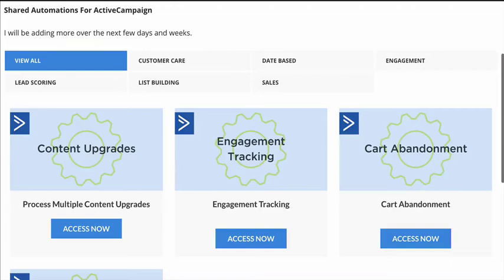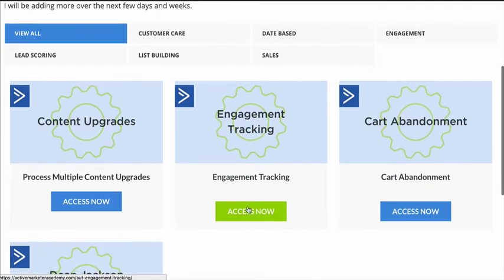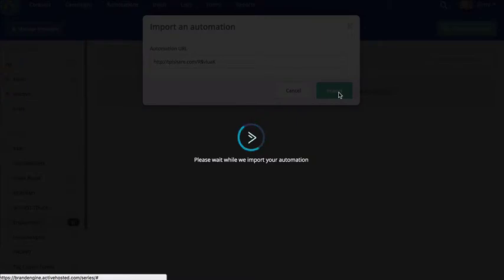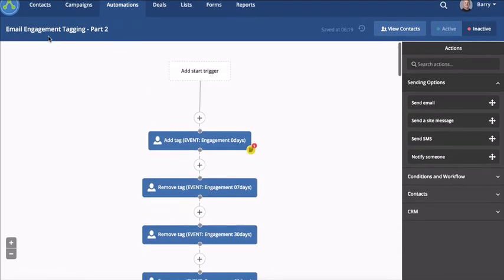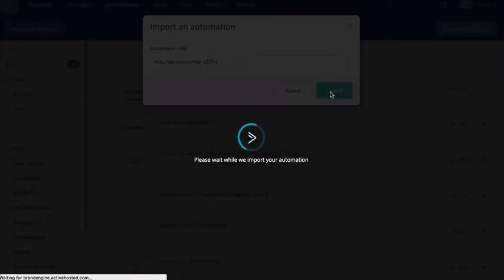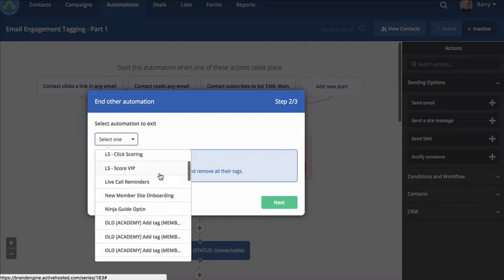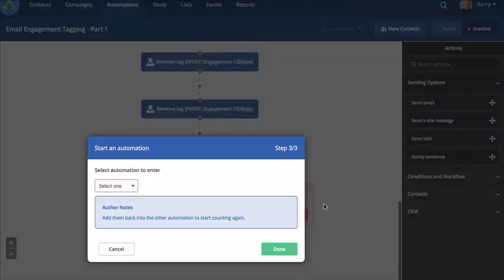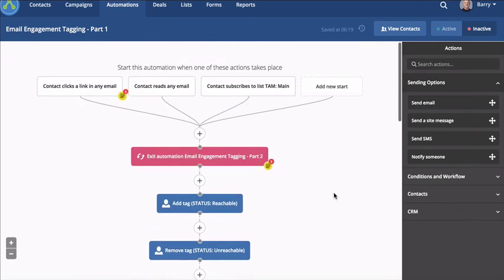Importing ActiveCampaign Automations - TheActiveMarketer.com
In this video I show you how you can import pre-made ActiveCampaign Automations so you can save time and hit the ground running with your marketing automation.

If you would like comprehensive, easy to follow, step by step training on how to best use ActiveCampaign check out my best-selling ActiveCampaign Quick Start course.